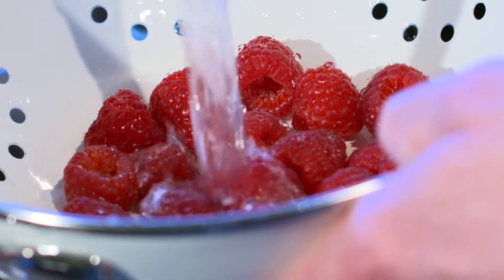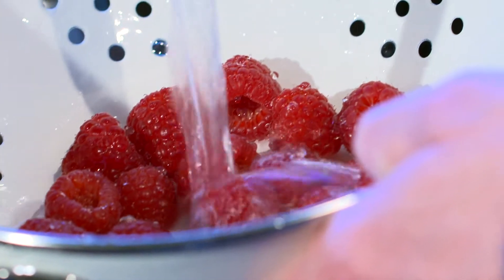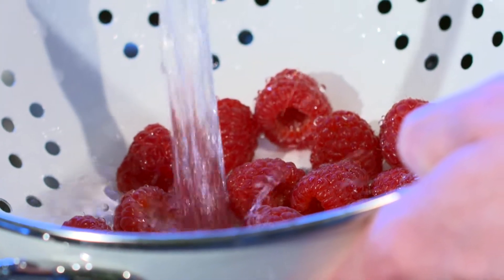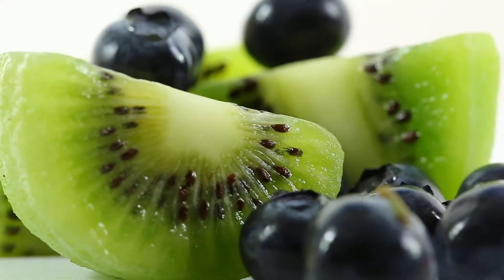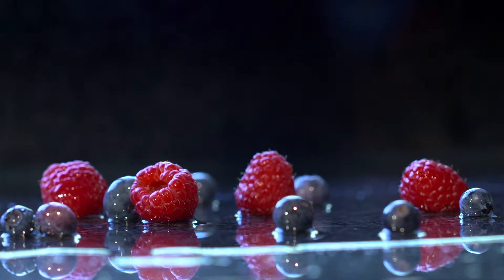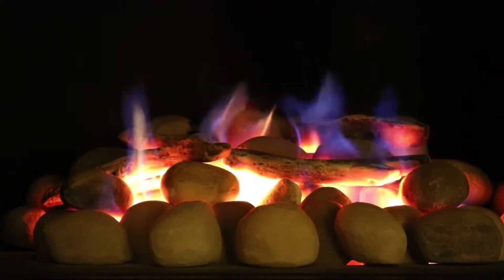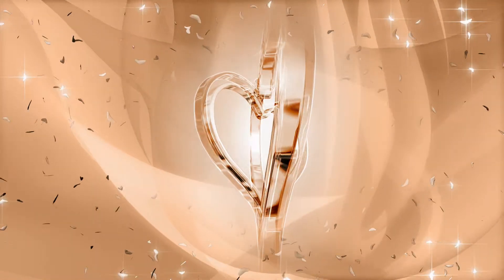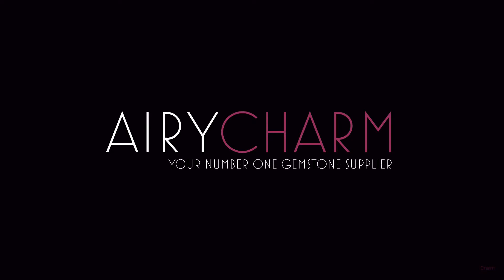Silky Red Agate Beads and Metaphysical Benefits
What is silky red agate and why does it differ from the regular red agate? Are there any metaphysical properties?

Author: Sam Fisher
Length: 4:20
Episode: 008